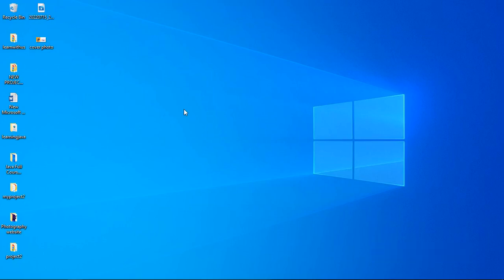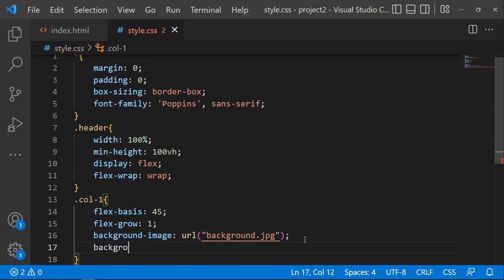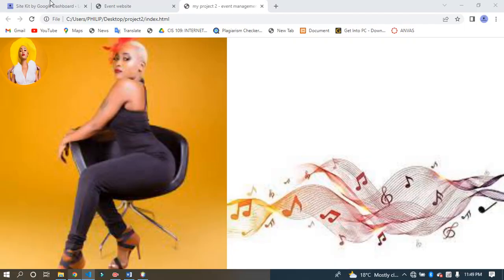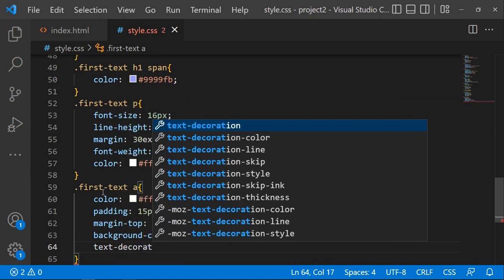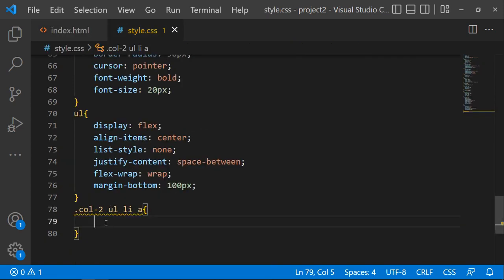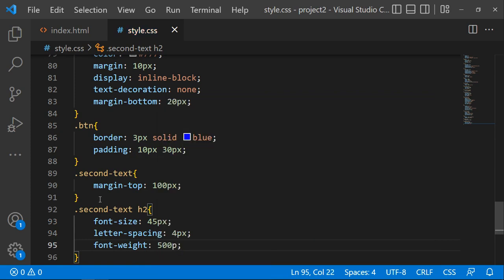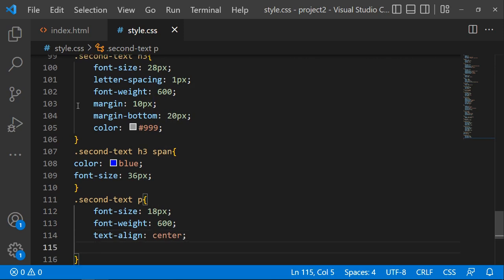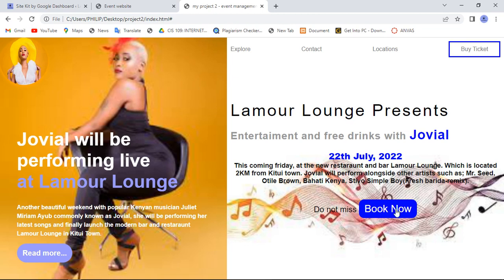How To Create An Event Management Web Design || Pure HTML & CSS(Single Page) - Project 2